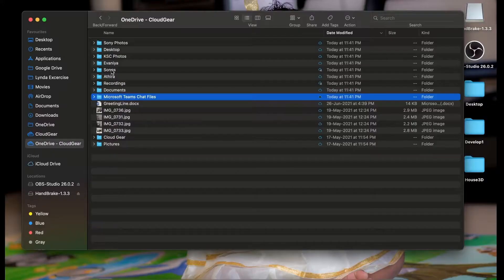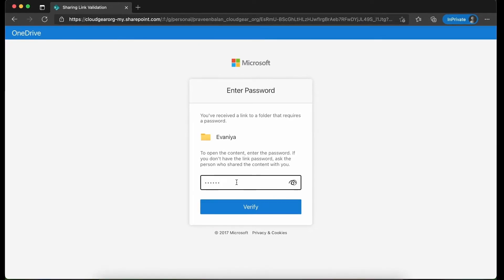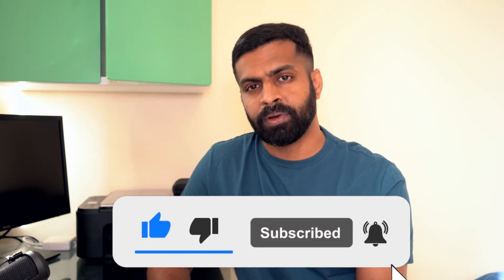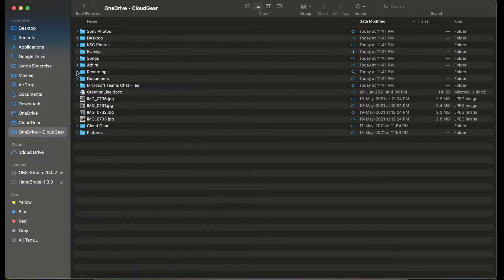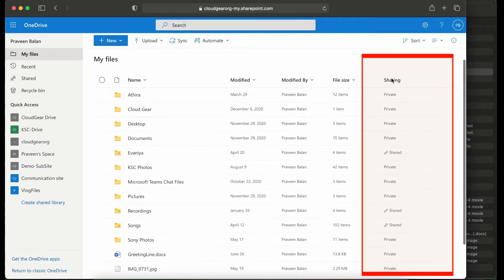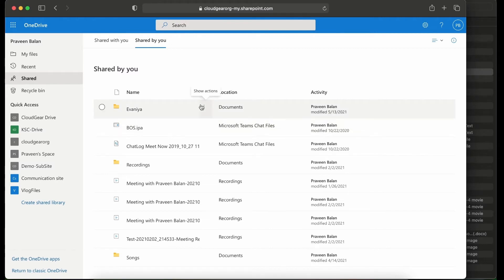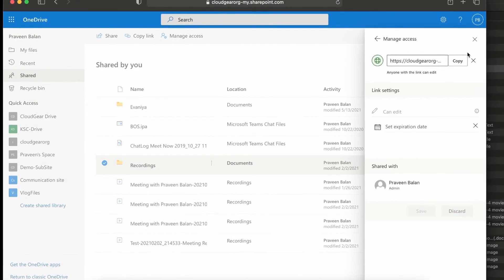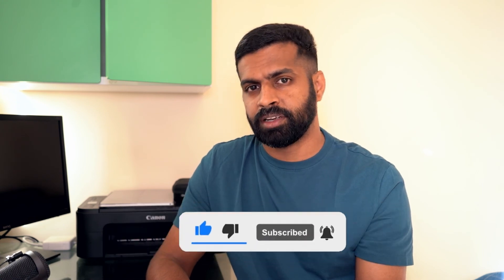OneDrive, remove Share permissions of files & folders, review access of OneDrive for Business Shares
OneDrive, how to review access & remove permissions from Shared files & folders | Very Important

OneDrive is a great tool to manage and share files with your colleagues, friends and family. But it is also important to review or audit the permissions set for folders and files on a regular intervals.

This video will help you manage the file and folder permission easily, thus protect your files from unwanted and accidental sharing.

What I covered,
1. How easy is to set certain permission while sharing
2. View all folders are files which are shared by you
3 .View all the folders and files shared with you
4. Manage access and remove access

-Praveen Balan